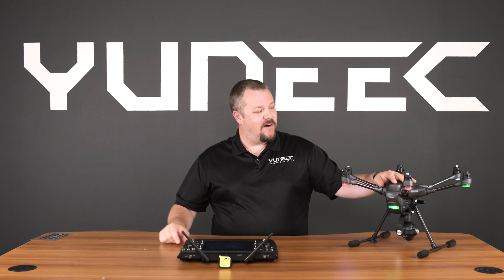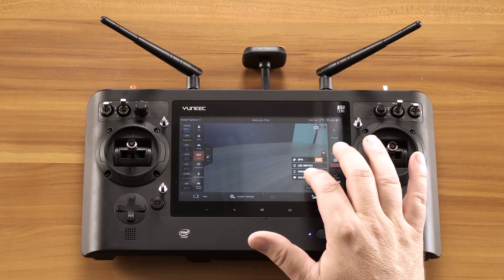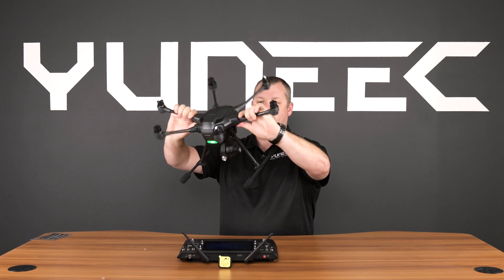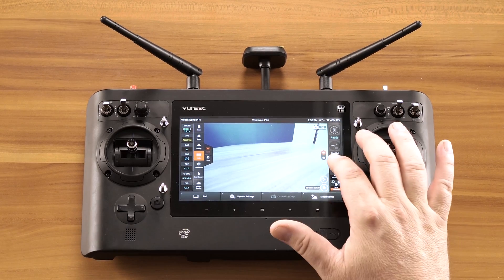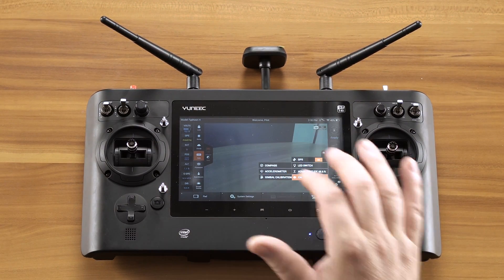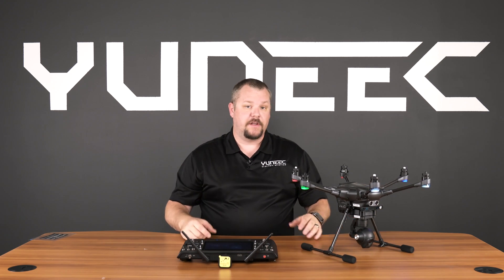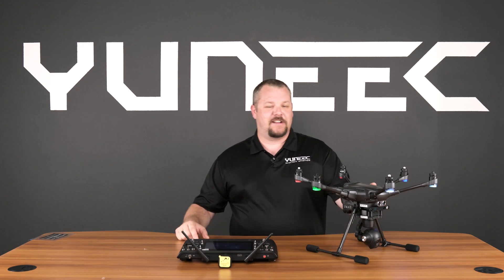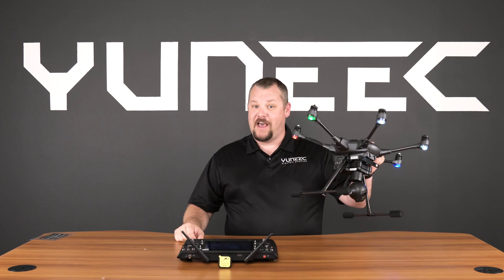Typhoon H: Compass Calibration Tutorial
This tutorial covers the process on how to calibrate the compass for Typhoon H.